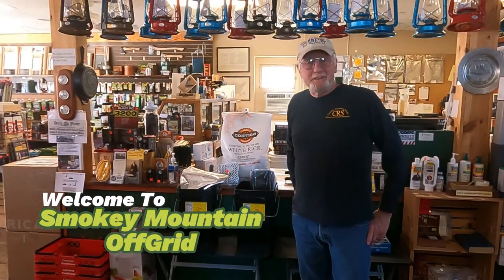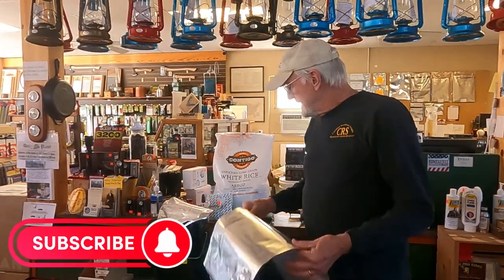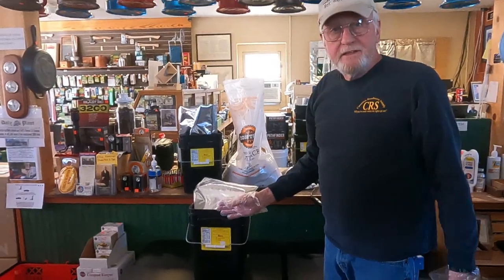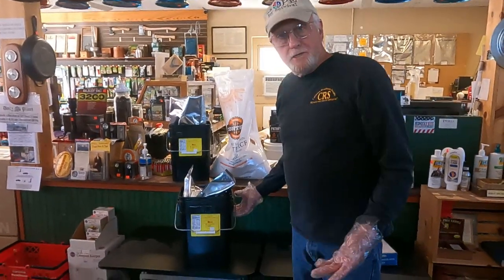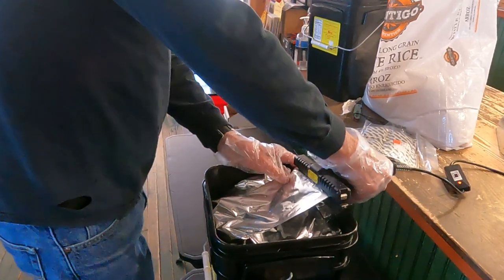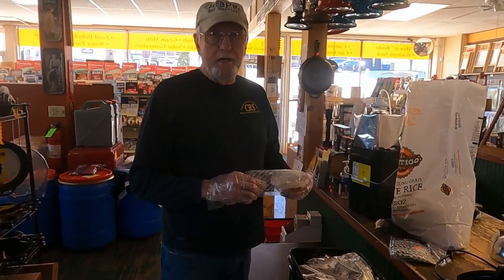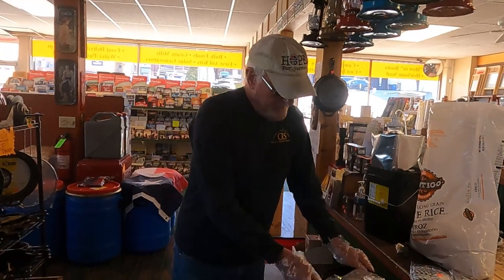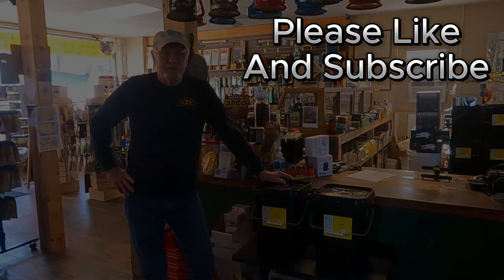This Is How The Pros At Carolina Readiness Supply Store Bulk Food For Long Term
The owners of Carolina readiness supply in Waynesville NC wanted to show how they store bulk foods long term and offer a few tips to everyone